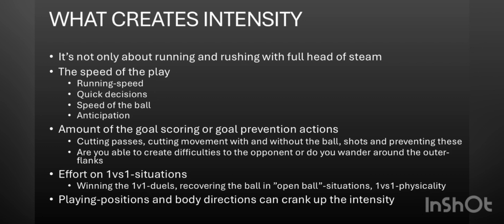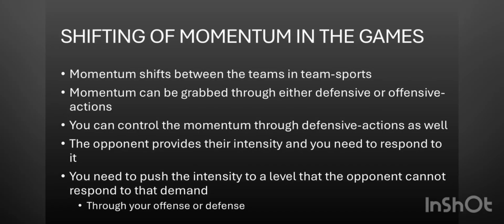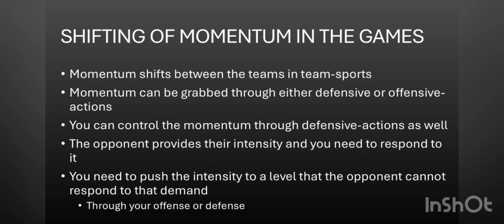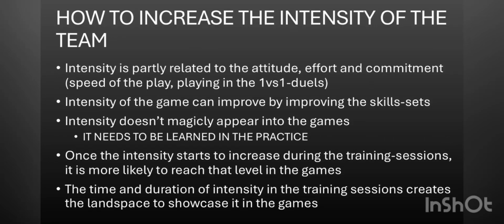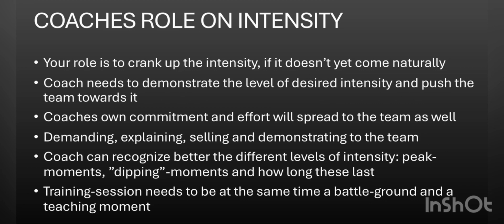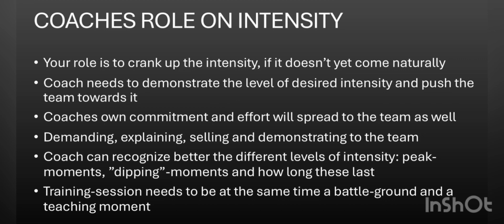Cranking up the Intensity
This video opens up terms of Intensity and Volume on floorball team-play.

There are plenty ot different factors that have a huge effect in intensity of the game.

It’s not only about rushing around and trying hard enough. By increasing courage, witt, skill and intelligence, we can all contribute to total intensity in tloorball.